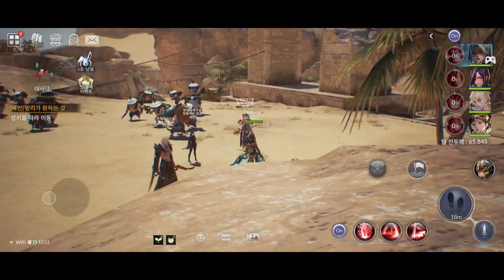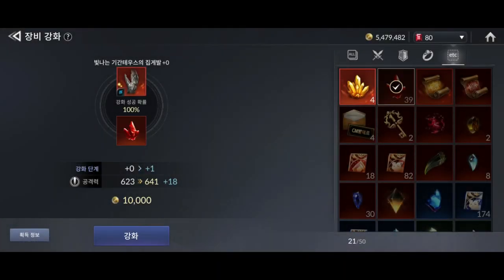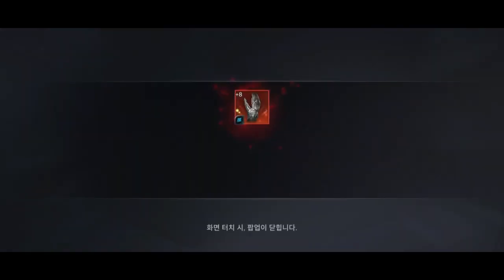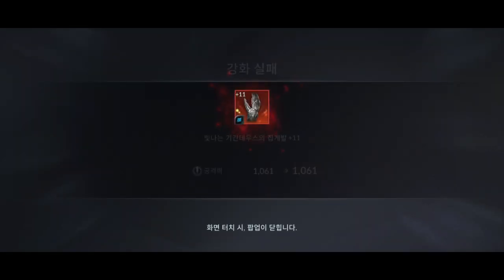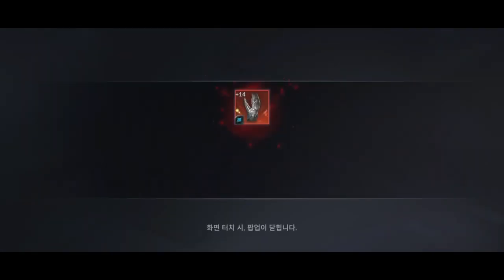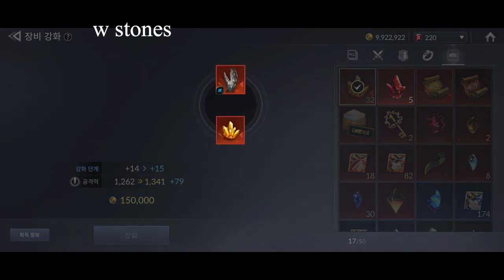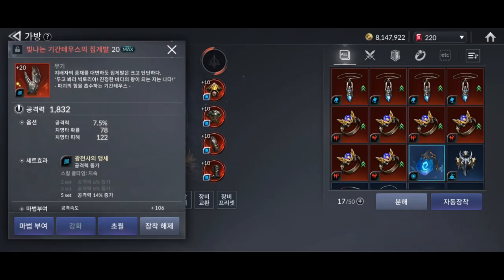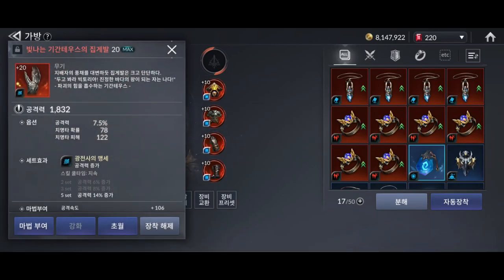Forging a +20 weapon, how much would it cost? - SEVEN KNIGHTS 2